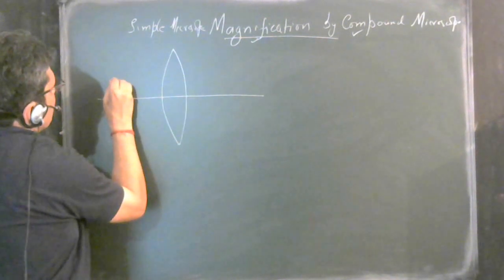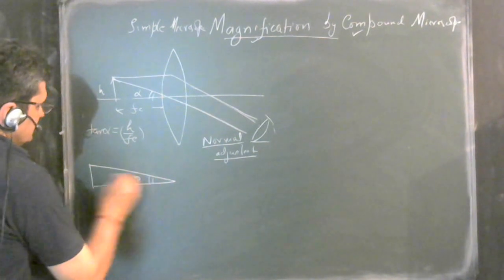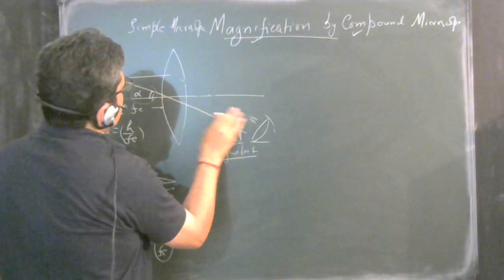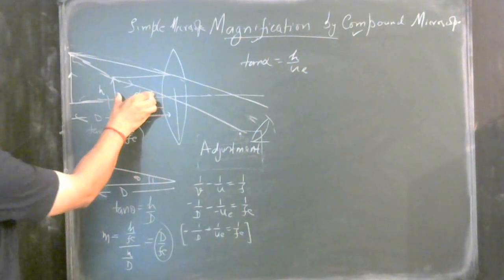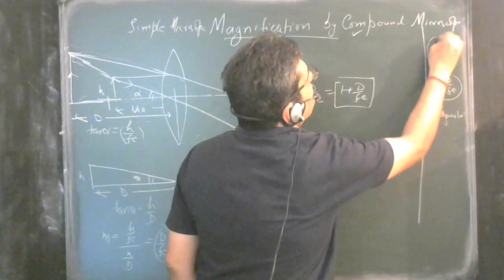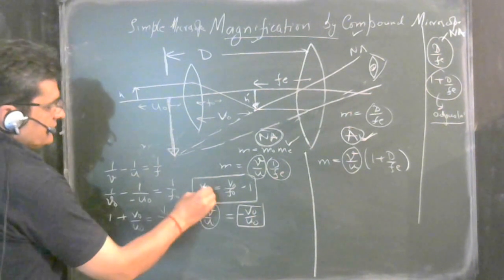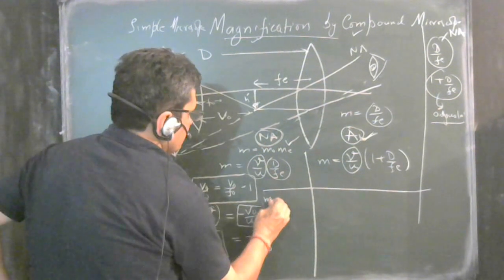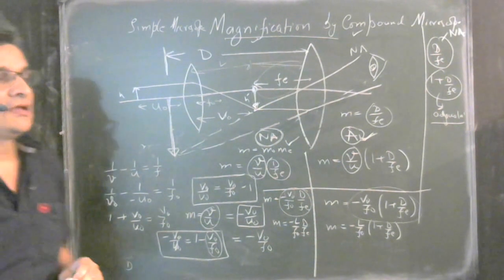Magnification by compound microscope simple microscope physics for class 12